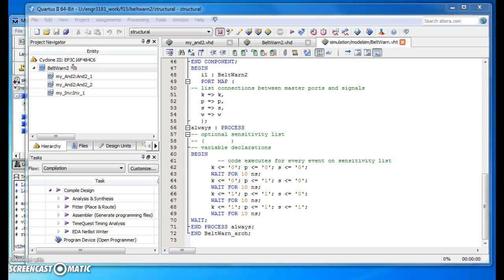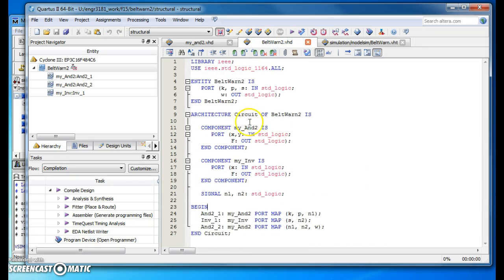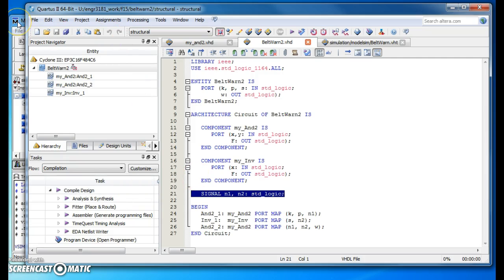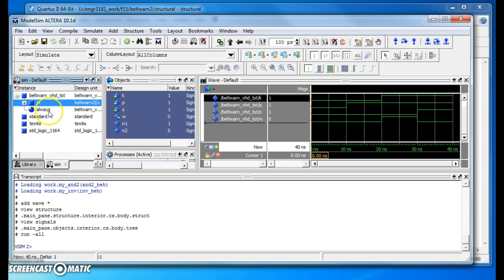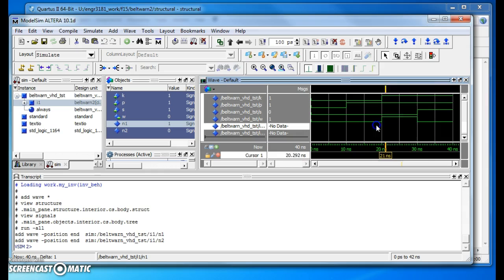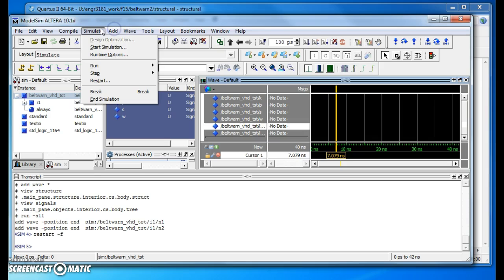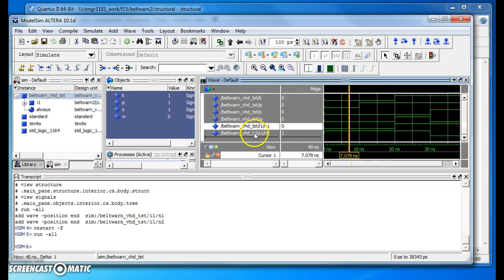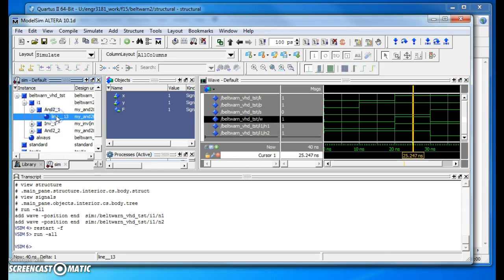How to Look inside an RTL simulation (ModelSim)